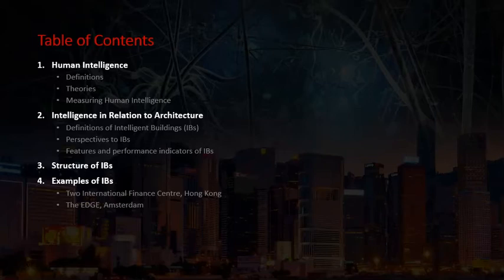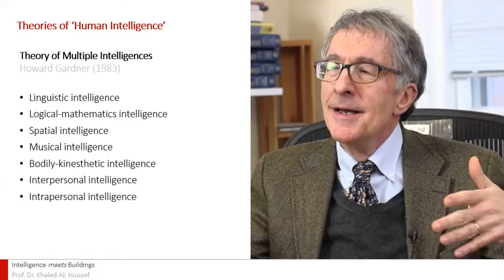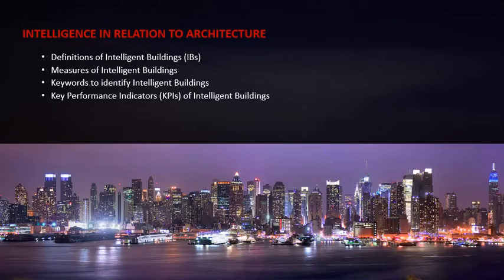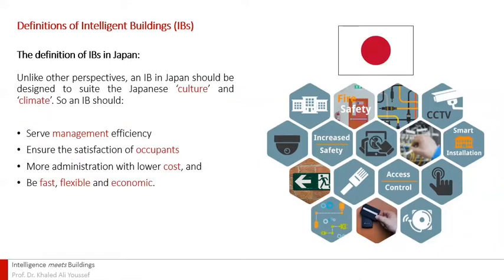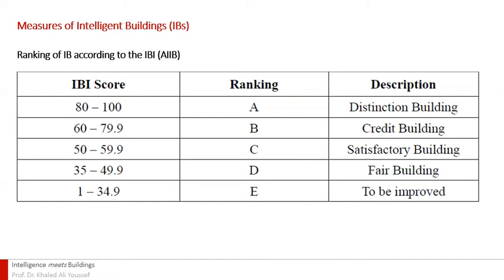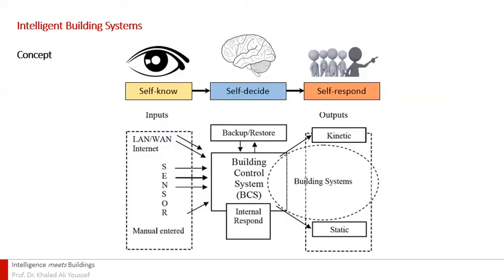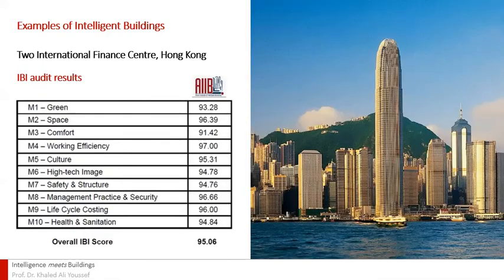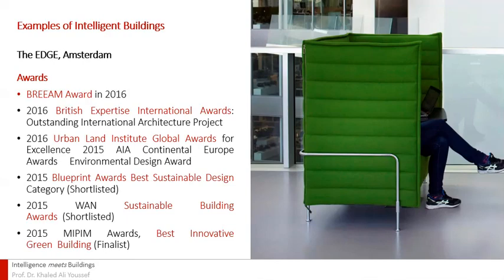Intelligence meets Buildings